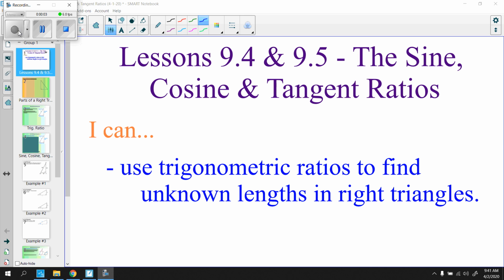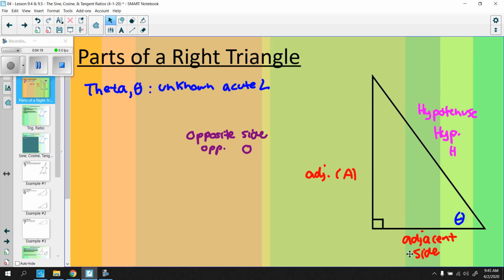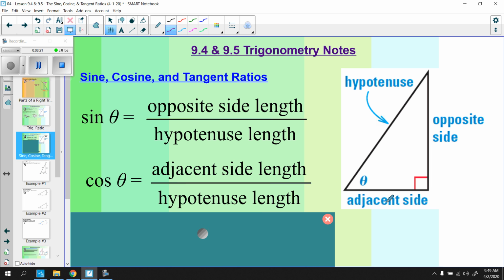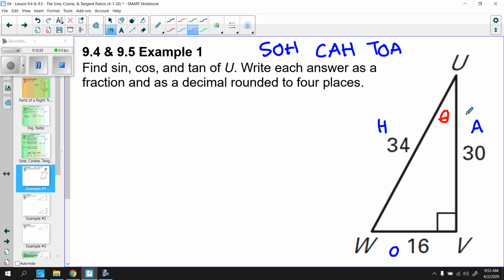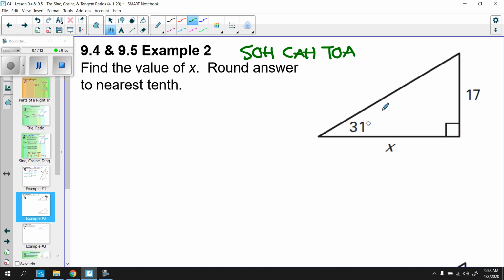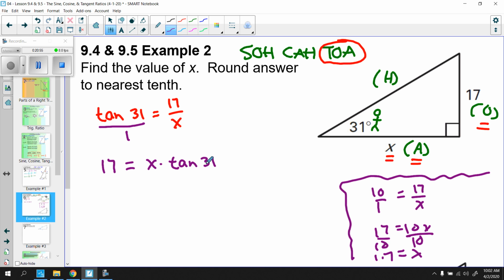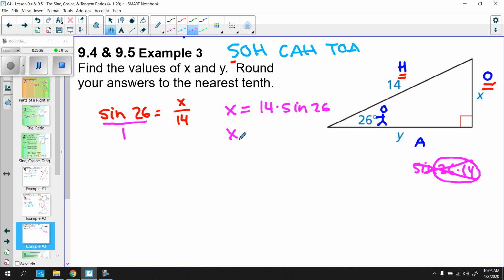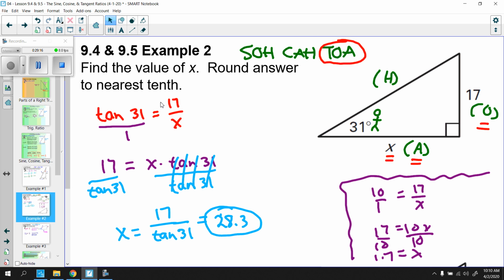Lesson 9.4 & 9.5 (Part 1) Notes